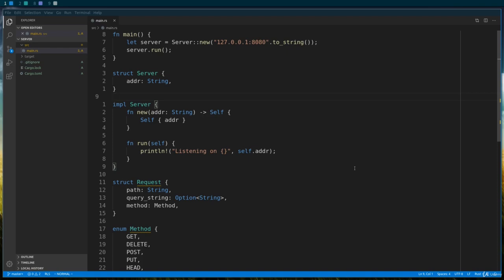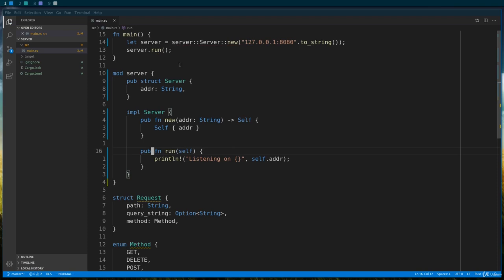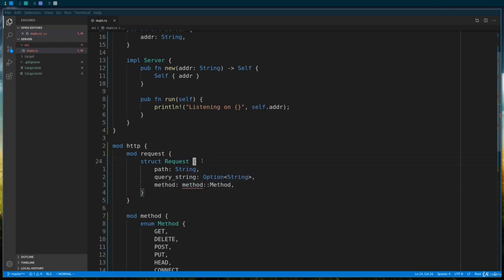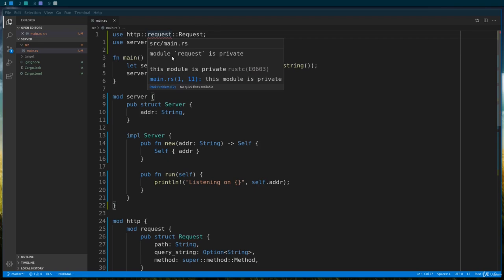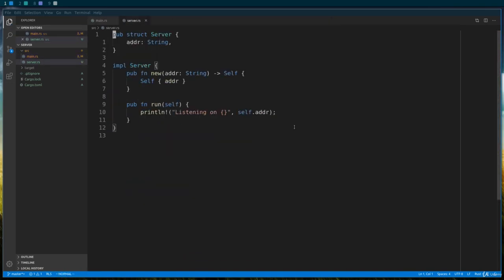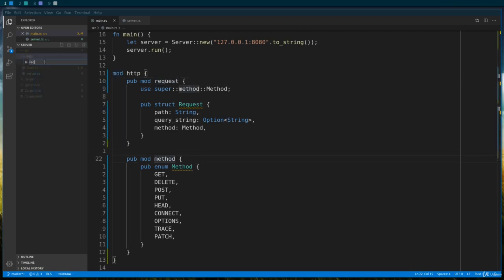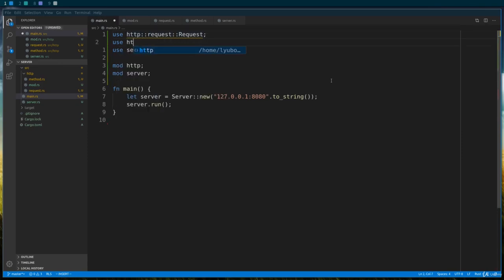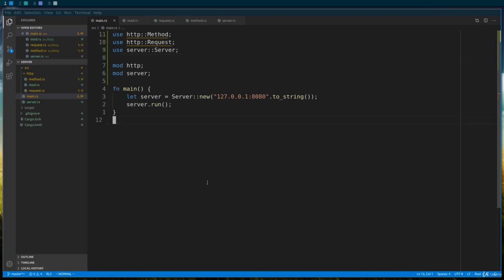27 Organising Our Code into Modules